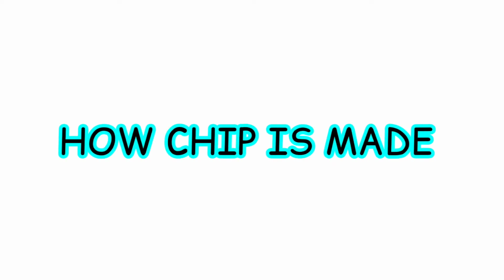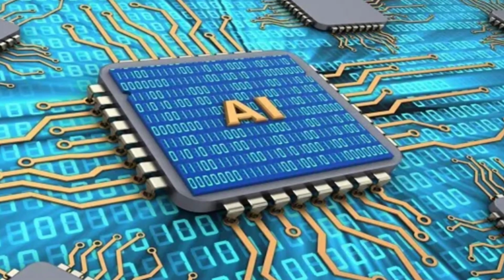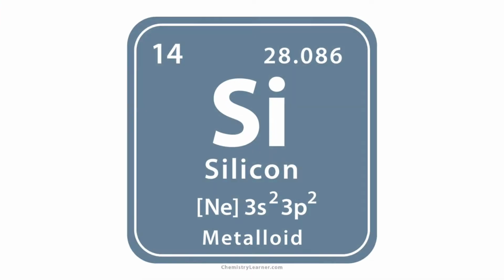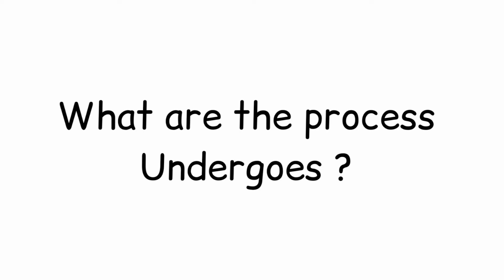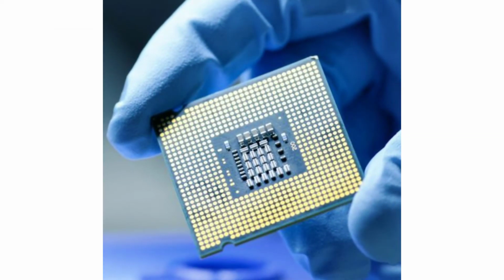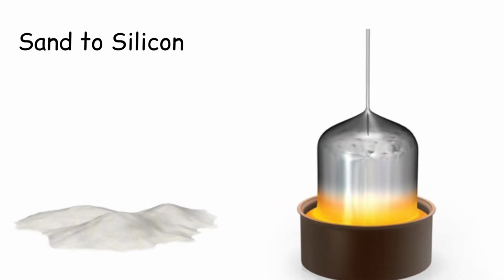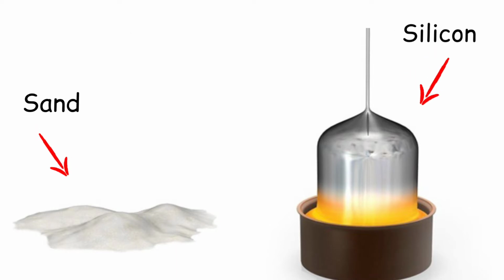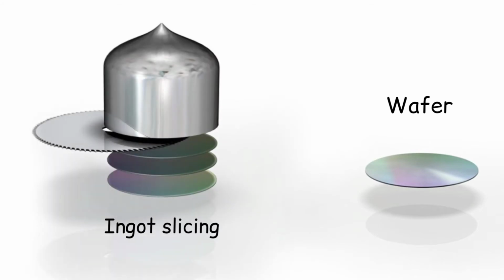How Integrated Circuits (IC) Made ? | Full explanations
Integrated circuit (IC), also called microelectronic circuit, microchip, or chip, an assembly of electronic components, fabricated as a single unit, in which miniaturized active devices (e.g., transistors and diodes) and passive devices (e.g., capacitors and resistors) and their interconnections are built up on a thin substrate of semiconductor material (typically silicon). The resulting circuit is thus a small monolithic “chip,” which may be as small as a few square centimetres or only a few square millimetres. The individual circuit components are generally microscopic in size.